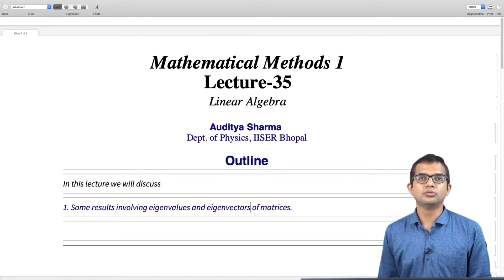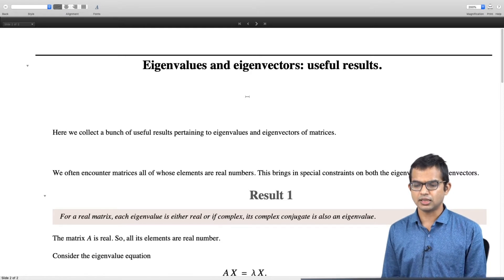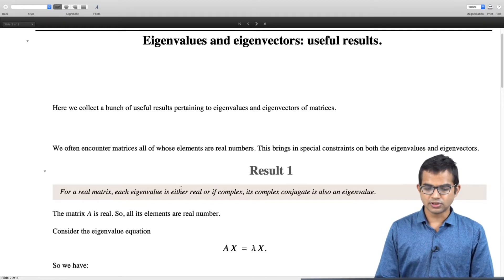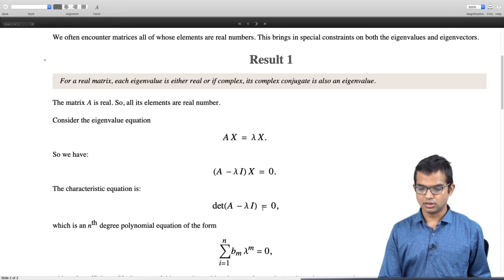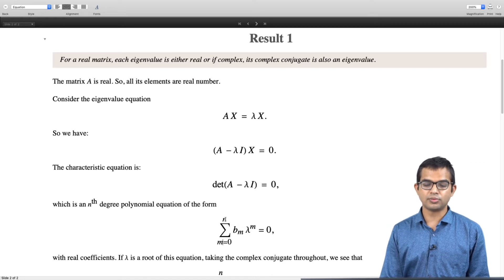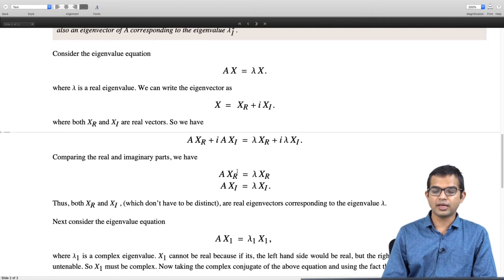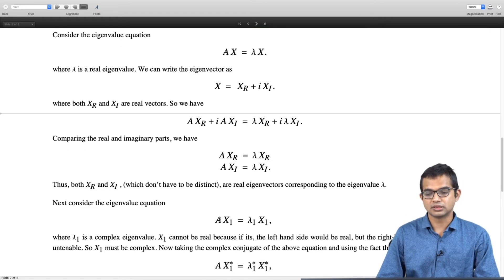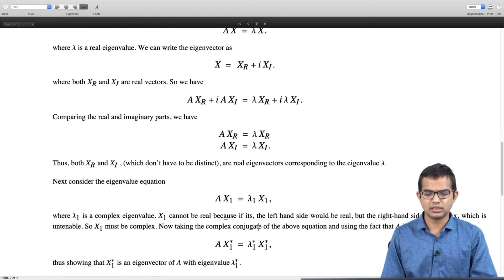mod03lec35 - Eigenvalues and eigenvectors: useful results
Results related to eigenvalues and eigenvectors of real, real symmetric and anti-hermitian matrices